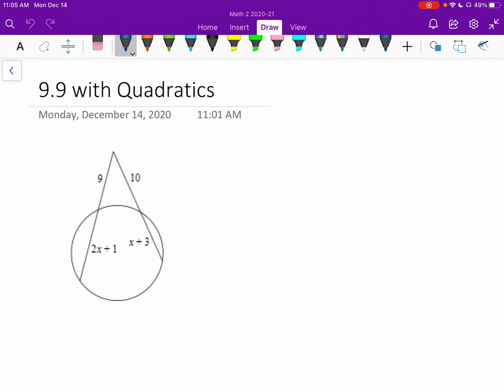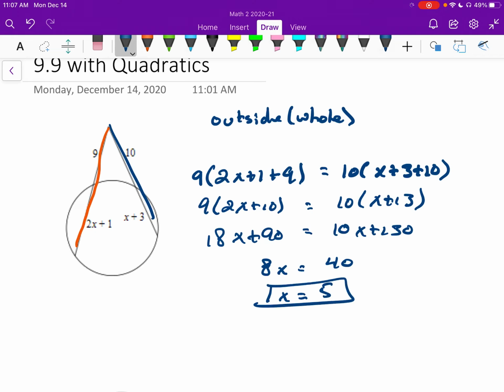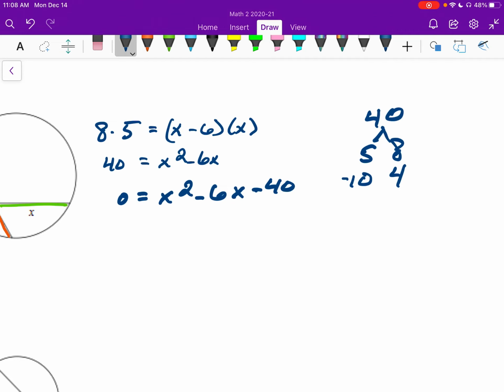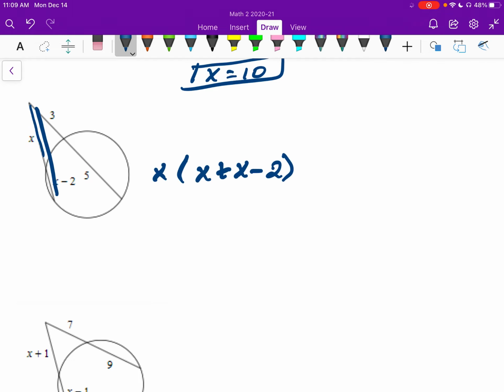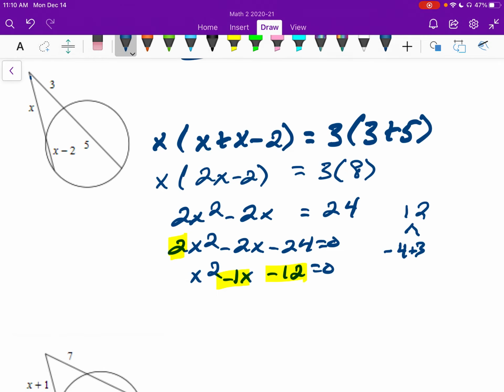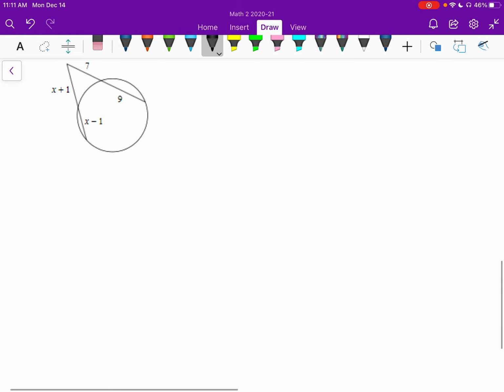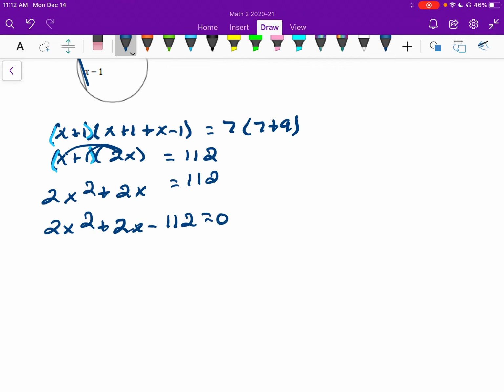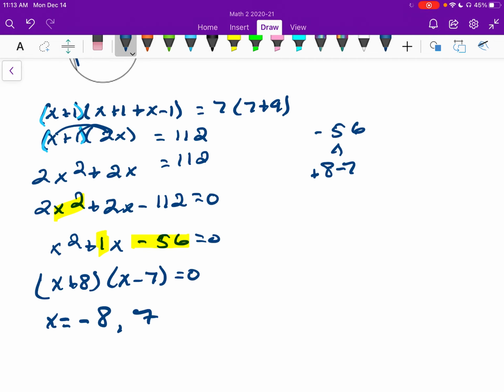Math 2 - 9.9 Problems with Quadratics